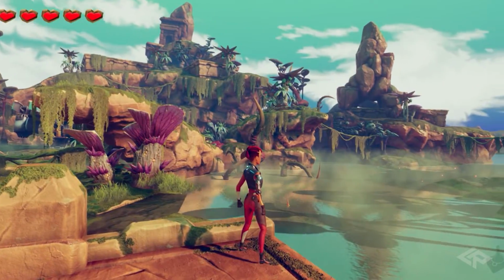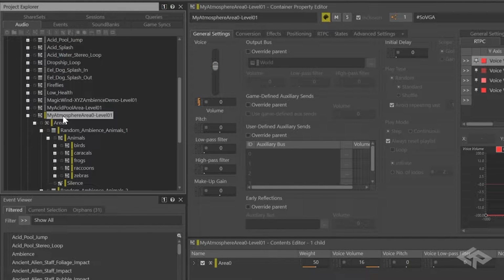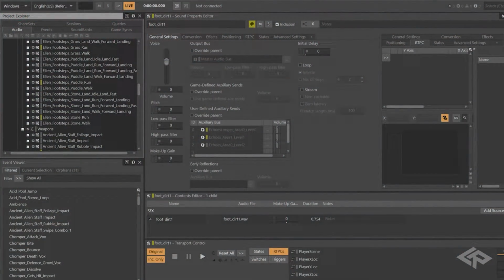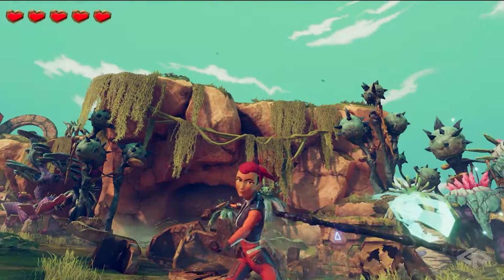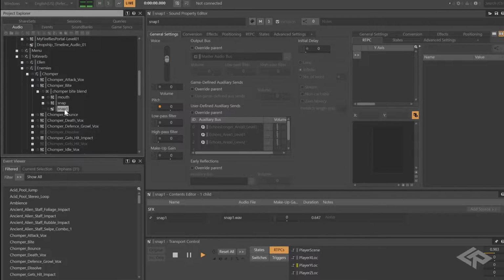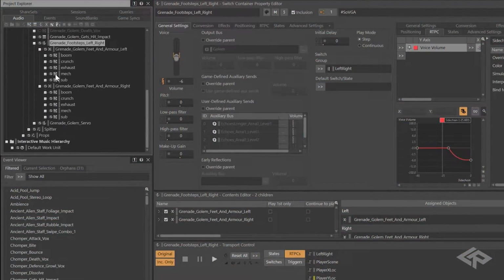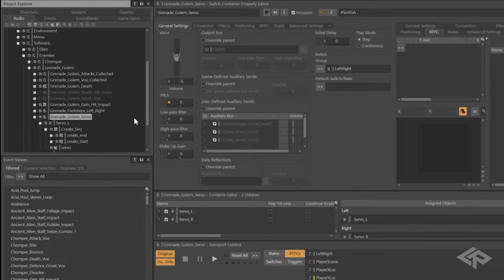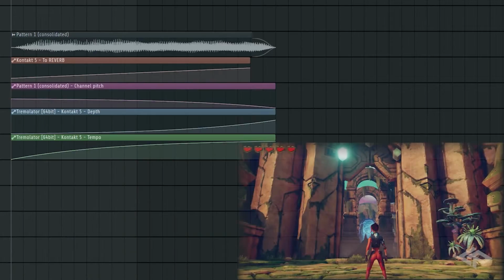Lukas Raymond Sound Design & Wwise Implementation Walkthrough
A walkthrough of my sound design & Wwise implementation using the Unity's 3D Game Kit asset.

0:00 Intro
0:40 Ambience
2:12 Footsteps
2:45 Weapon
3:52 Chompers
4:54 Boss Robot
6:18 Stone Gate

Wwise/C#/Unity integration by SoVGA.com.